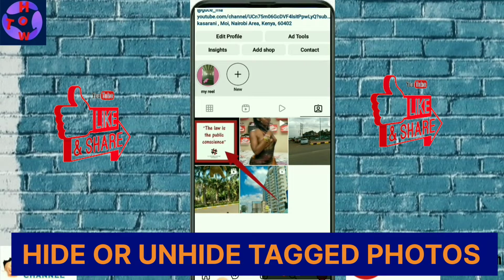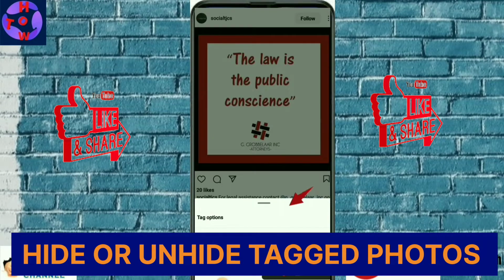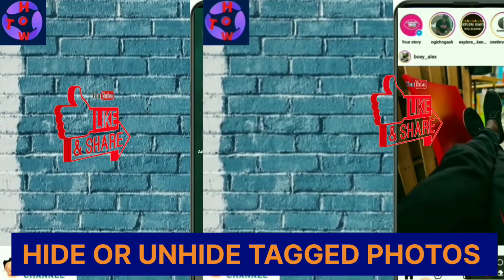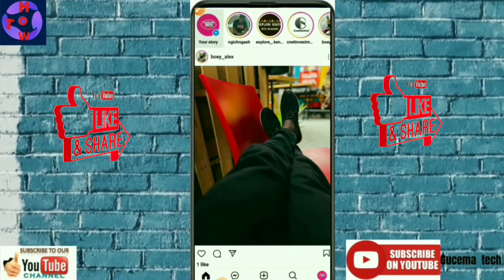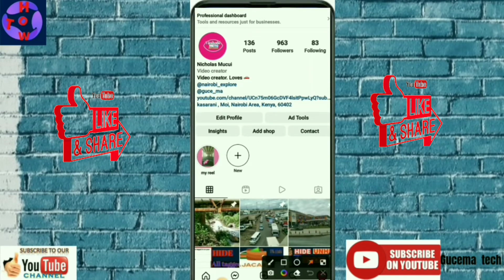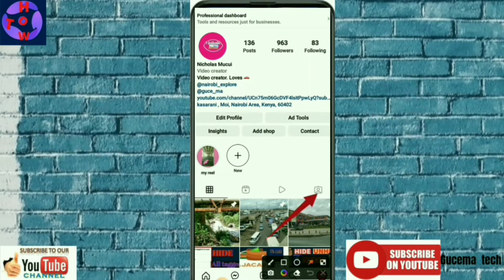How to Hide and Unhide tagged photos on your Instagram profile 2022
You can hide and unhide all tagged photos  on instagram profile by taking simple steps.
Some instagramers tag's others on their instagram photos even without consultation .

Some photos may be not interesting and you would not like your followers see them.

To hide/unhide these tagged photos from being seen by your followers you can just hide them.

On this video you will understand steps to follow to hide and unhide tagged photos on your Instagram profile. .

0:00 Introduction
0:12 How to hide tagged photos on instagram.
0:54 How to unhide tagged photos on instagram
1:38 Conclusion of the video.

Here's  the playlist composing of all of our videos.Feel free to watch your favourite

Gucema tech.